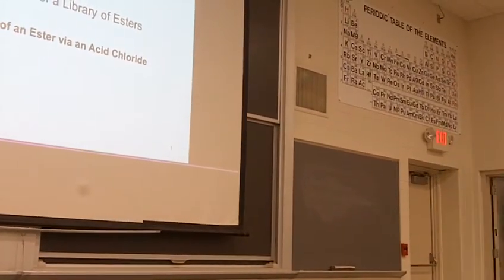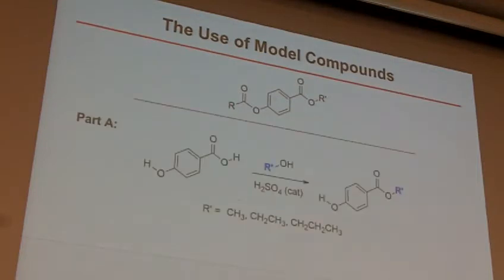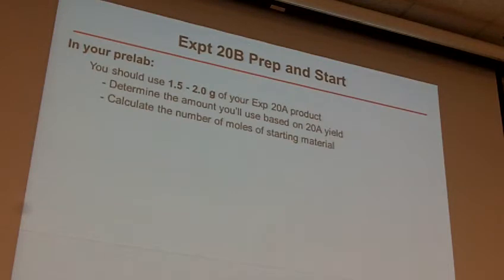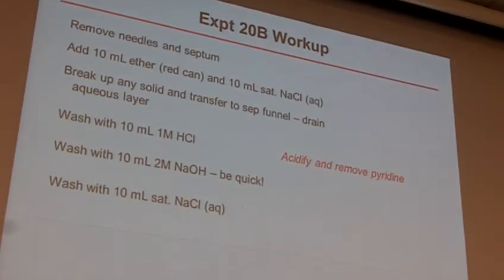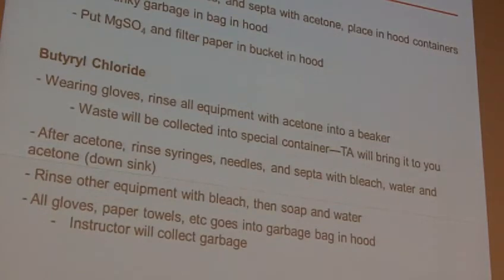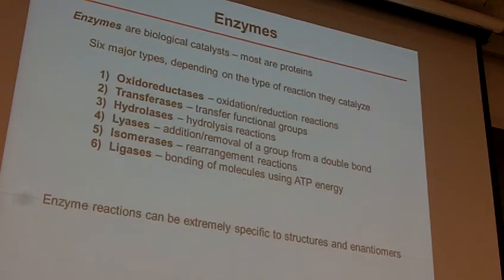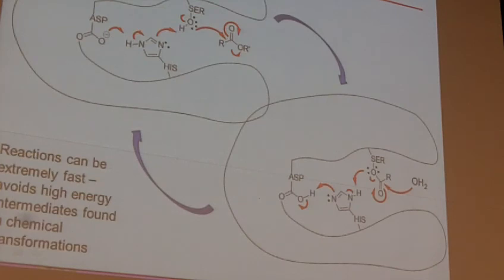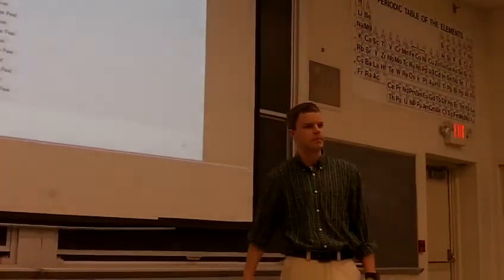Week 5 Pre Lab Lecture, 2/8/2016